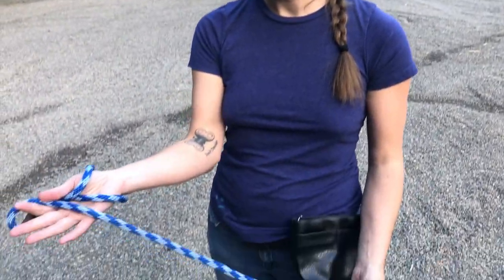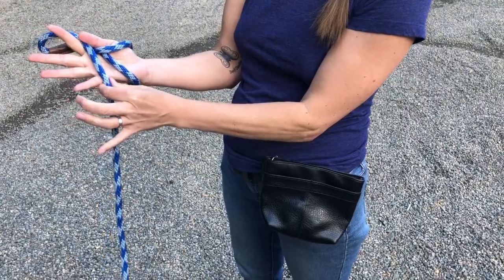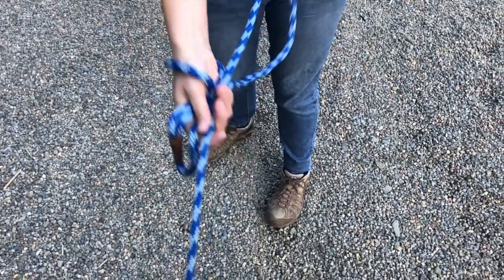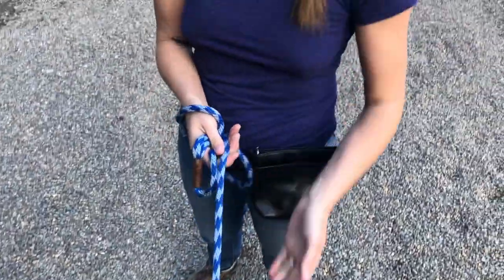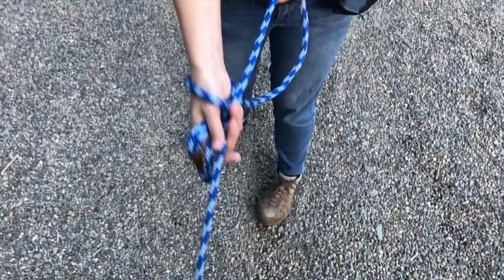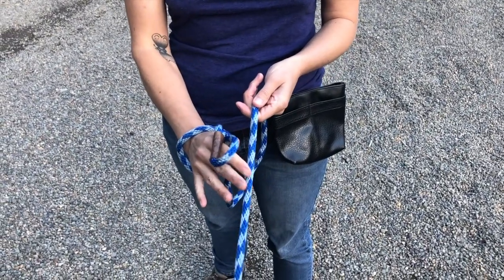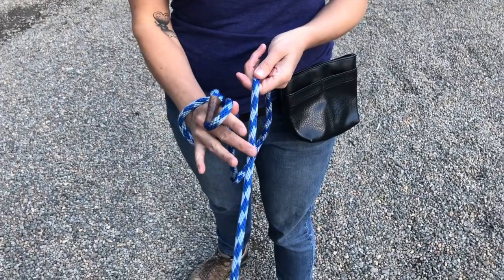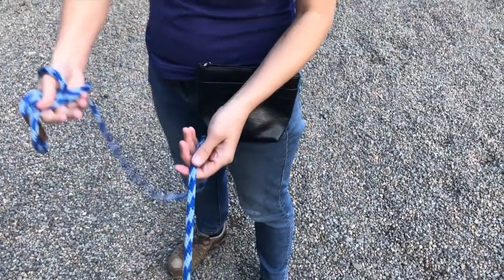Loose Leash Dog Walking 4: Slide Trick to Get Attention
New episode in my dog training series, "How to Teach Loose Leash Walking to Dogs and Puppies with Compassion and Science."In this episode, you’ll learn how to choose where to walk to make your life easier.

Get a dozen short leash walking videos now in a FREE online mini-course

I like walks to be relaxing and fun. I use a 15-foot leash (5 meters). Most of the time the dog is relatively close to me, but I have the line to be able to let a dog go sniff, then I catch up. Walking is a pleasant dance.

I also like teaching dogs to walk beside me with focus, so we have that when needed. My walks are about 95% free flowing and 5-10% focused walking, just to keep the focus habit in practice.
I'm posting the first 11 videos from the beginning of my Loose Leash Walking course, a new one each week.

This series on social media is an intro to the full online course, which has 59 super-short videos, about 1-2 minutes each, including my favorite part - Glimmers (the opposite of triggers). The class is appropriate for all dogs, even dogs with reactivity issues. It's also useful for other species!
"This was an exceptional class on loose leash walking. I wasn't sure if I would learn new things after working with rescue dogs for over 20 years and going to lots of trainings, but I did! The Glimmer exercises are so important to learn for both you and and your dog.  Lessons are presented in a way that is easy to follow and practice. I would recommend this class if you would like a new experience walking your dog." - Karen Rogers

Just want a taste?